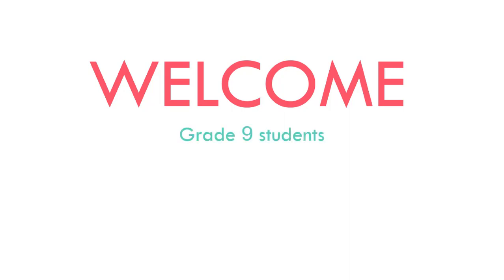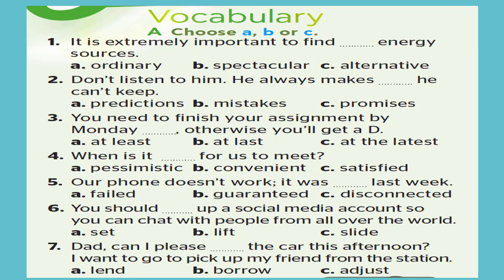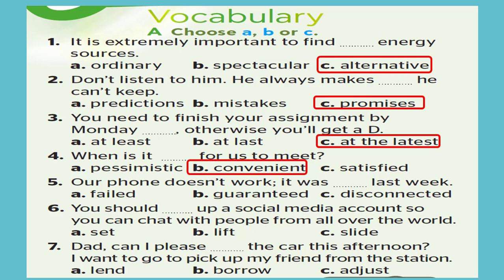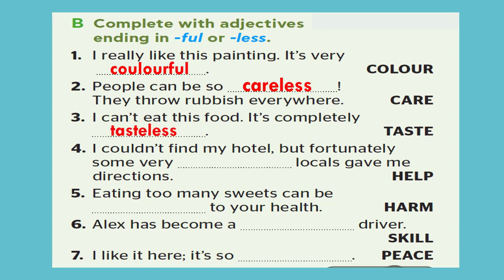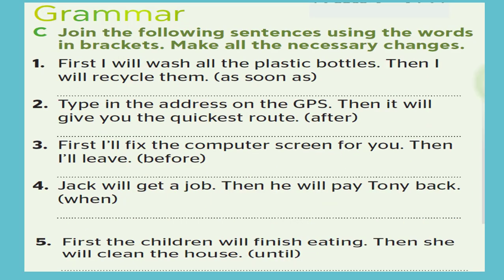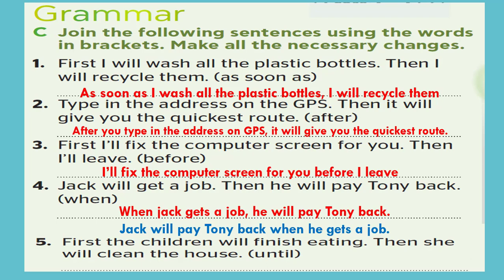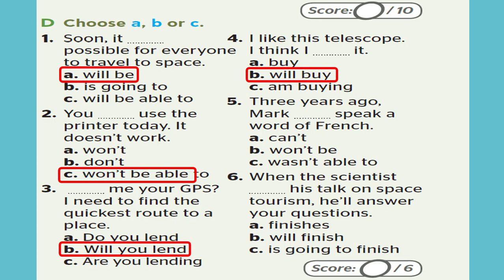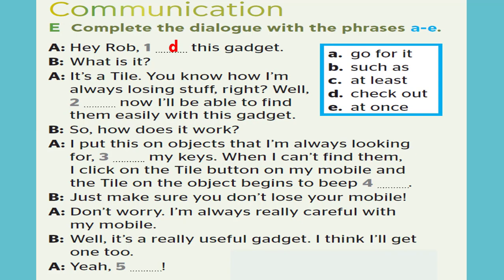T2- W4- G9 - M6 - ROUND-UP - 24-1-2021